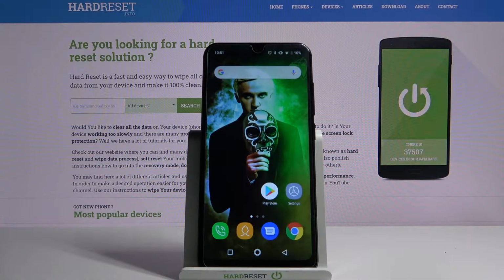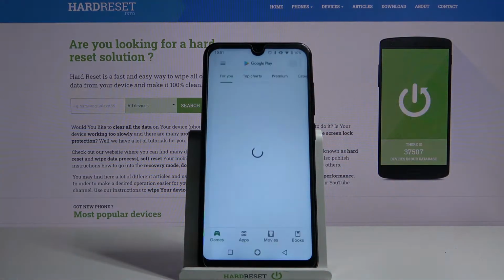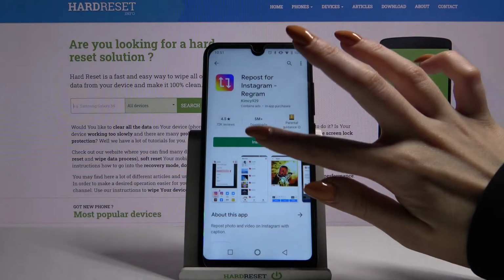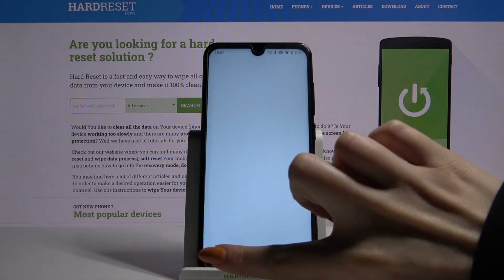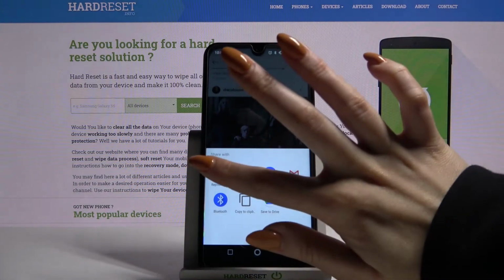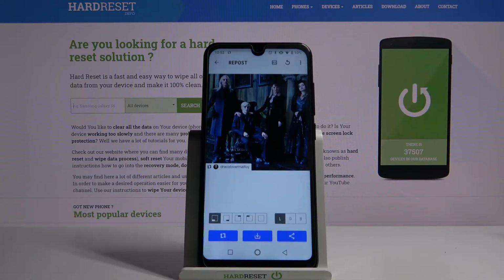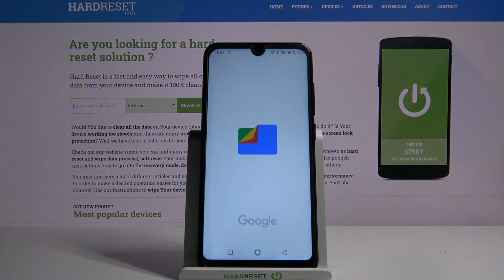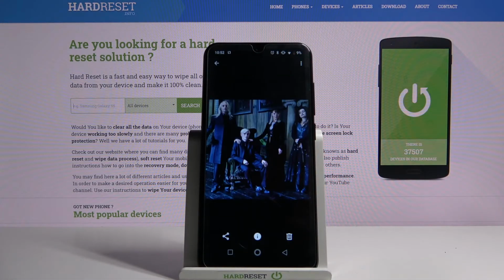KRUGER & MATZ Move 9 – Download & Save Picture from Instagram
Did you really like the picture or photo in the Instagram app, but don't know how to save it to your KRUGER & MATZ Move 9 Gallery? Then this video was created especially for you! Follow the steps above and download the selected image with no problem.

How to install Picture from Instagram in KRUGER & MATZ Move 9? How to get Image from Instagram in KRUGER & MATZ Move 9? How to download Instagram photos without in H KRUGER & MATZ Move 9? How to save Instagram image in KRUGER & MATZ Move 9?